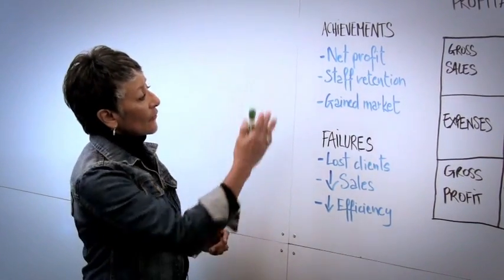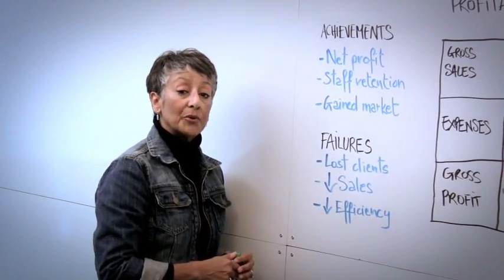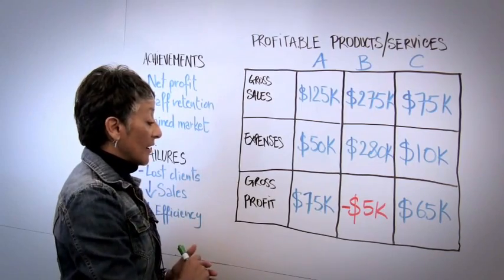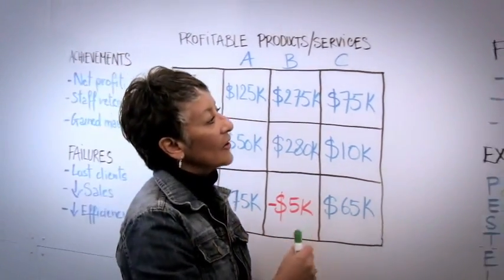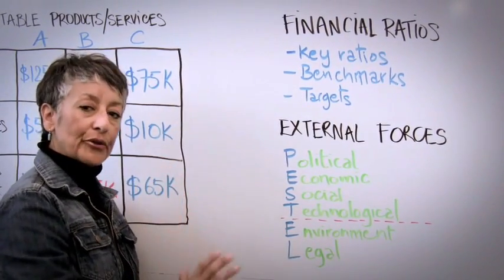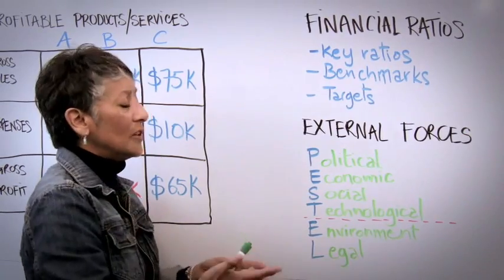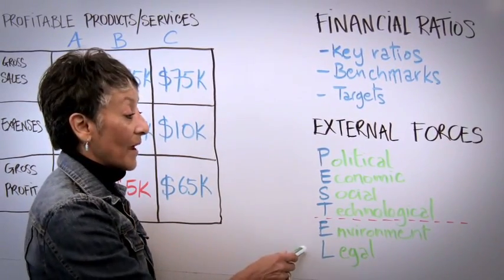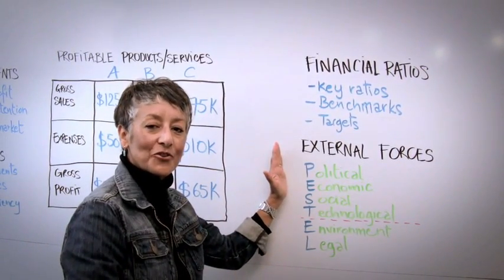How to Identify Strategic Issues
Learn how to identify and resolve your strategic issues. Address those critical unknowns that can present themselves as problems, opportunities, market shifts or any other factors that have impact on the direction and course of your company. For more resources on building your strategic plan, view the Essentials Guide to Strategic Planning

Used by thousands of companies worldwide, enables any organization, regardless of size and budget, to build their comprehensive plan and monitor implementation. In addition to their award-winning software, the company also offers strategic planning consulting and is a resource for other strategic planning tools, books, articles, workshops, and strategic planning facilitation.​